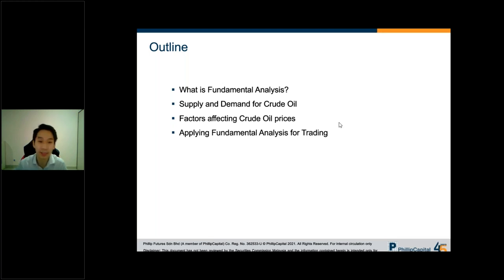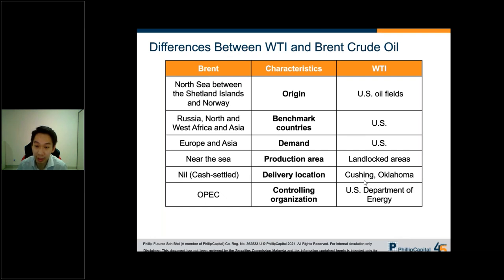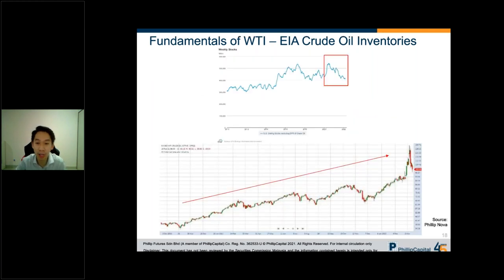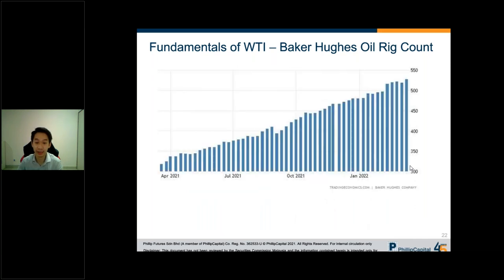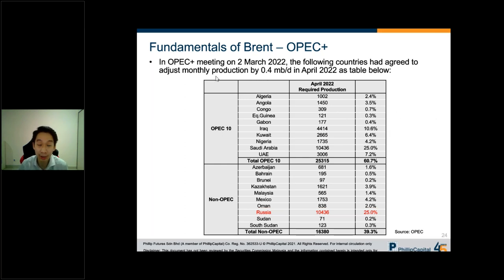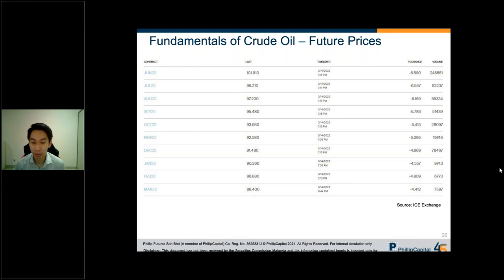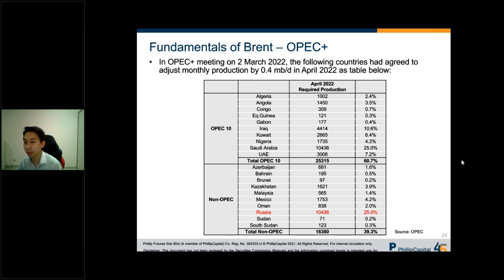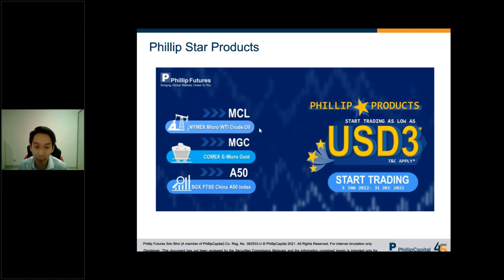Trading Clinic Part 2 Using Fundamental Analysis To Your Advantage In Crude Oil Trading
If you have always been keen to learn more about the fundamental analysis in trading the NYMEX West Texas Intermediate (WTI) Crude Oil and ICE Brent Crude Oil futures, attend our Trading Clinic Part 2 webinar.

Part 2 Webinar Outline:
-What is Fundamental Analysis?
-Supply and Demand for Crude Oil
-Factors Affecting the Crude Oil
-Applying Fundamental Analysis for Trading